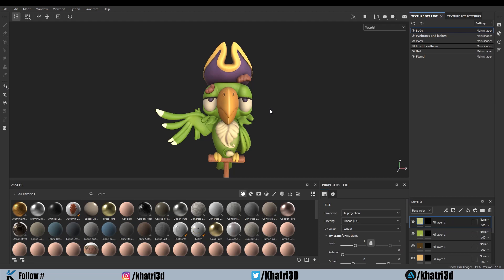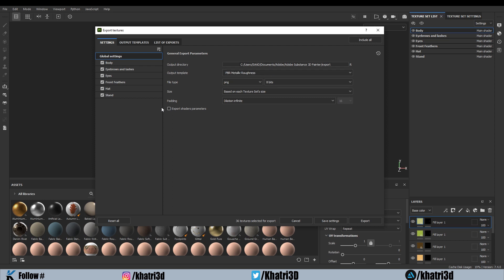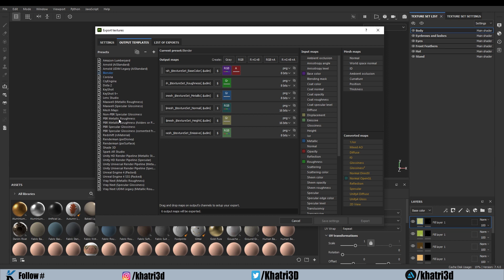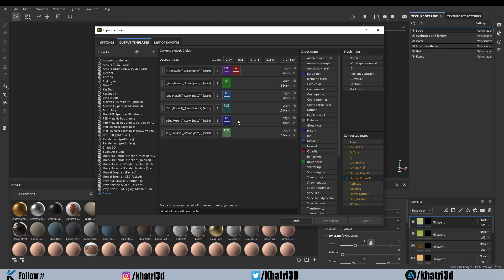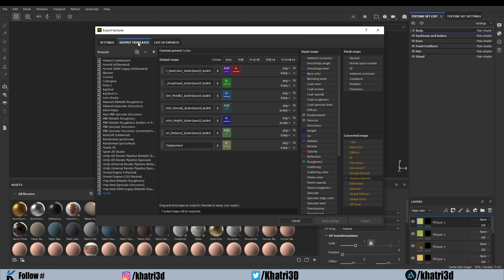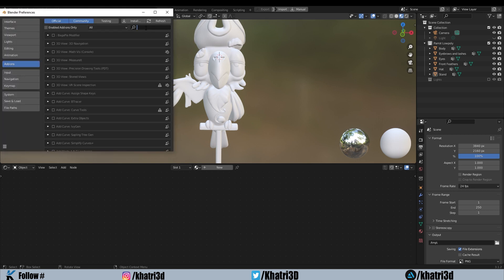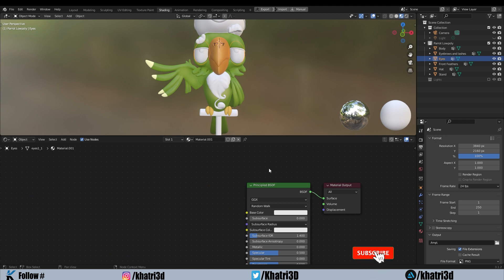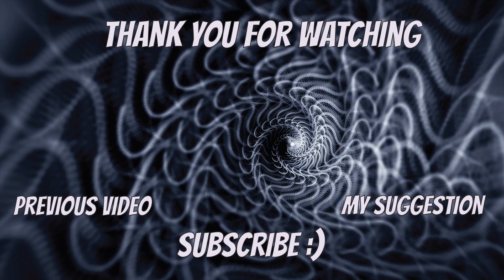Substance Painter to Blender Export/Import Settings Explained - Part 4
In this Part 4 , i will show you how to export textures properly in substance painter in order to use it in blender.